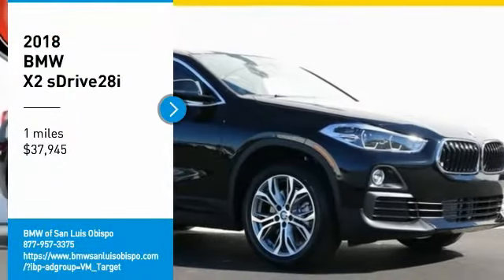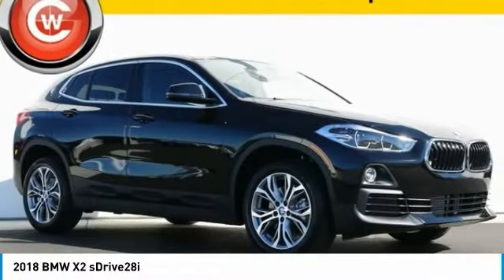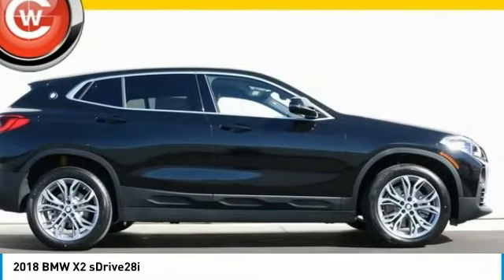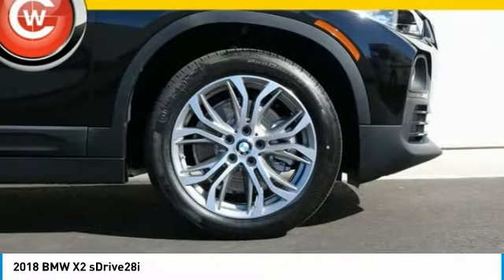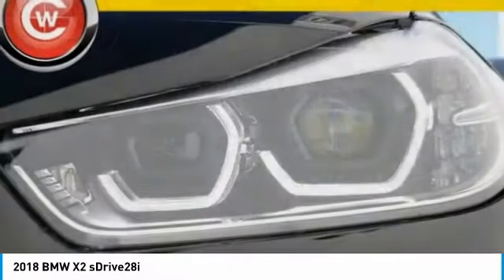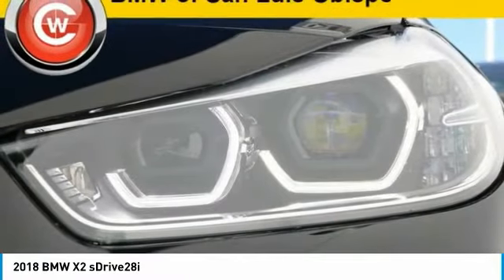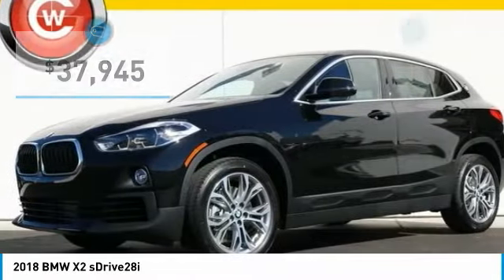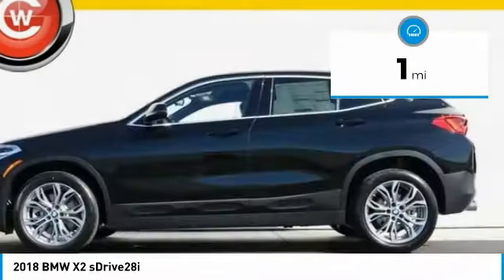2018 BMW X2 2018 BMW X2 sDrive28i FOR SALE in San Luis Obispo, CA B18537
Some offers my not be combined with other incentive offers.  Contact dealer for details:  1,000 - BMW Loyalty Lease / APR Credit. Requires financing with BMWFS - Exp. 12/02/2018,  1,000 - College Grad Program. Requires financing with BMWFS - Exp. 01/02/2019,  1,000 - BMW FS APR / Lease Credit. Requires financing with BMWFS - Exp. 12/02/2018     Vehicle price and availability are subject to change without notice.